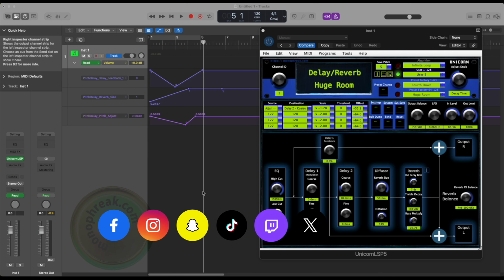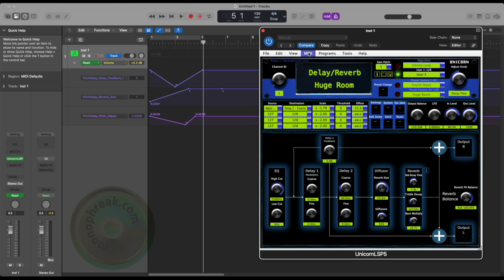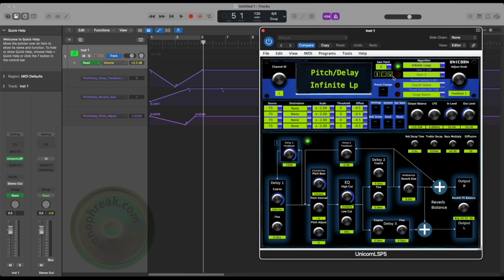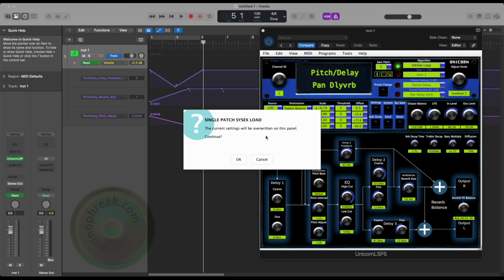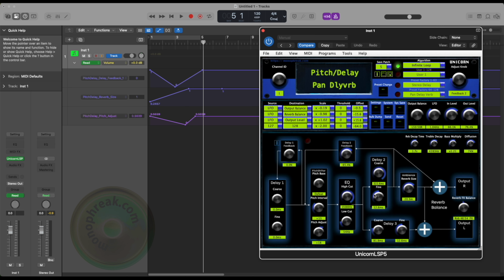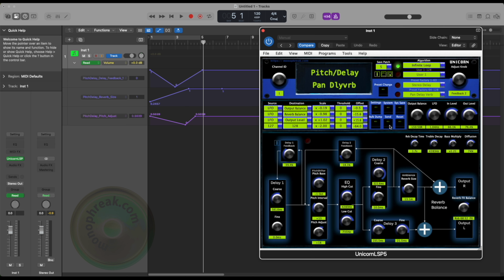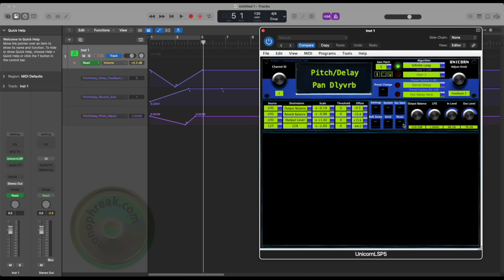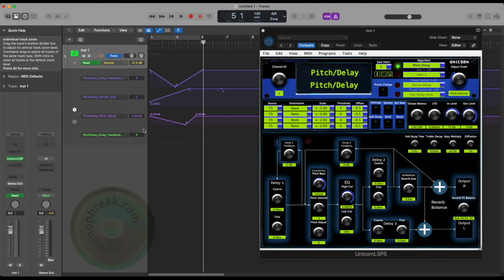Unicorn LSP5 editor for the Lexicon LXP-5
Introducing my new editor... the Unicorn LSP-5!

This video will give you a brief introduction. AU/VST3 version coming soon.